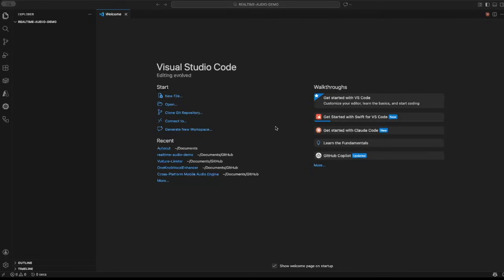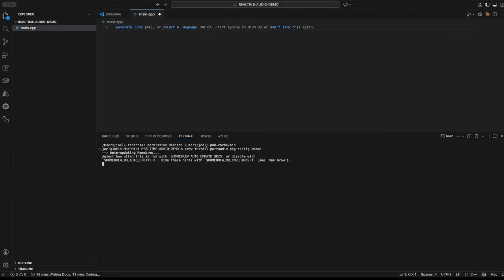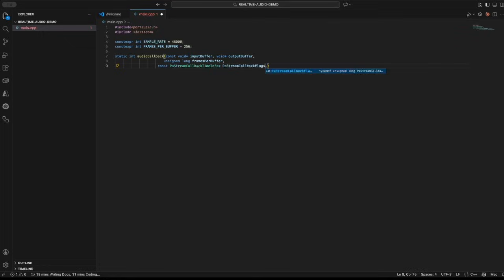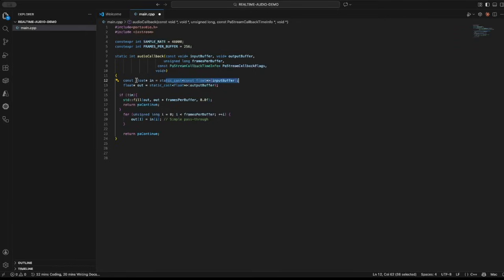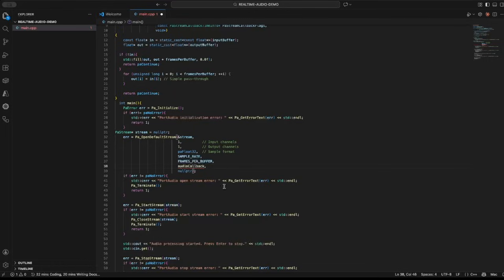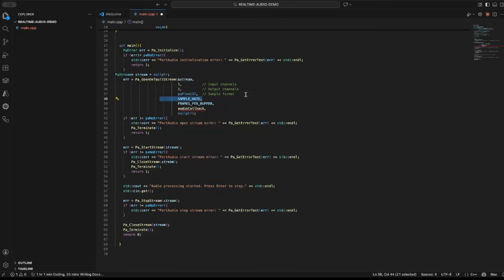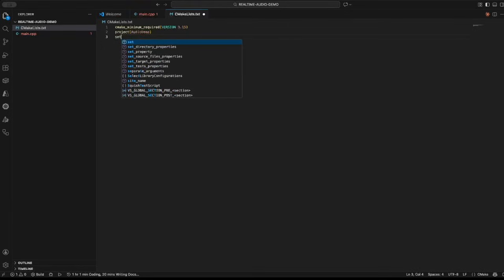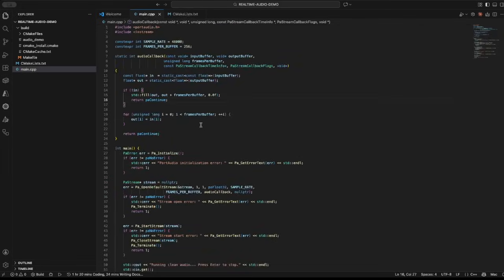Real‑Time Audio in C++: Your First DSP App with PortAudio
Learn real-time audio programming by building your first C++ DSP app with PortAudio. We sample at 48 kHz, process in a low‑latency callback (256 frames), and route mic → speakers in real time—then extend it with simple effects.

What you’ll learn:
1. DSP fundamentals: sampling, buffers, Nyquist, latency
2. PortAudio basics: init, stream config, high‑priority callback
3. Practical C++: safe error handling, clean teardown
4. Extensions: gain, filters, delay, soft limiting